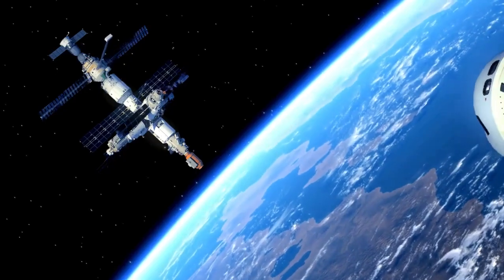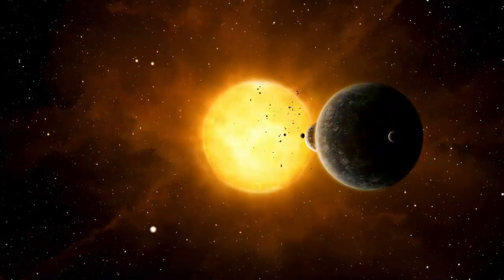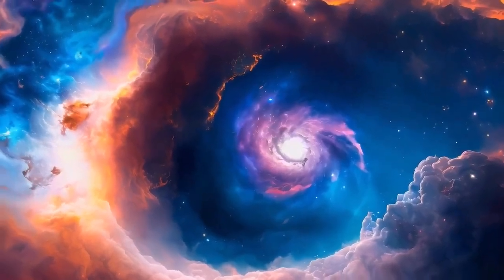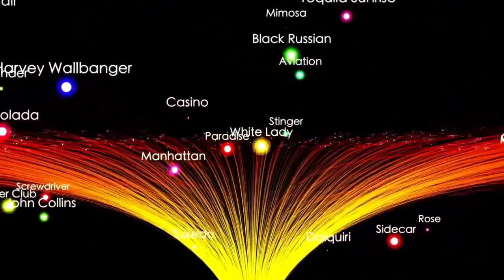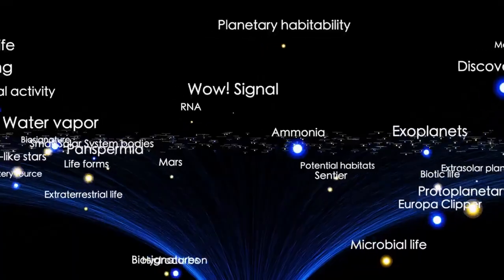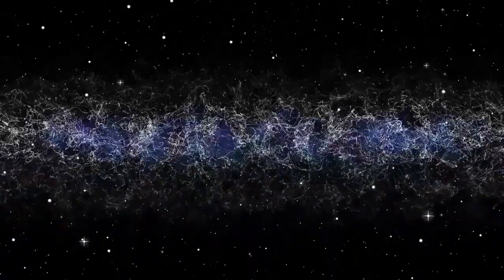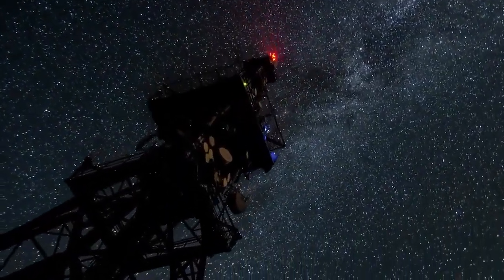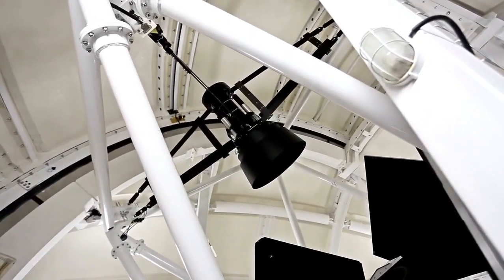James Webb Telescope Unveils Stunning Discovery at the Edge of the Observable Universe